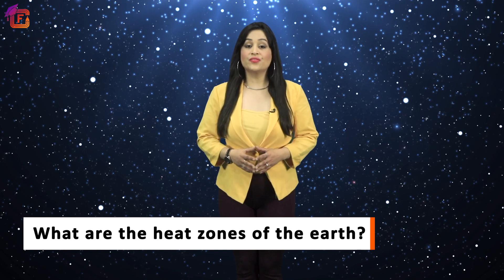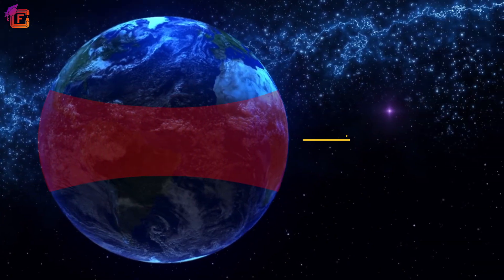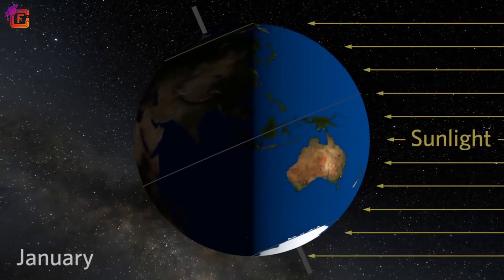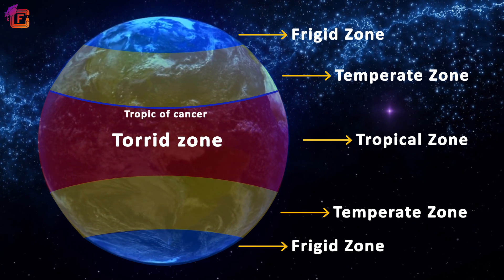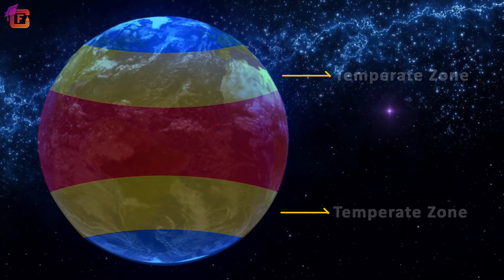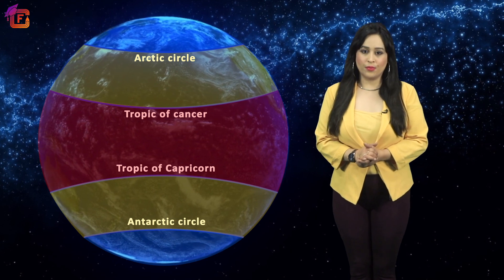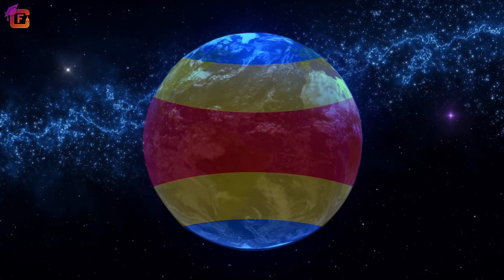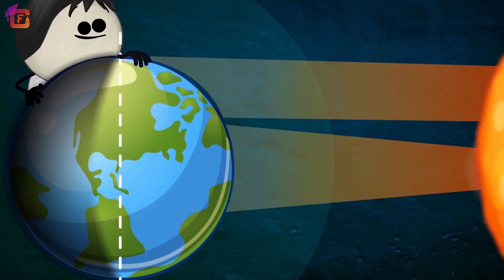Heat zones of the earth | Class 06 | Geography | Chapter 02 Globe: Latitudes and Longitudes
The heat zones of the Earth are defined by the distribution of solar radiation due to the curvature of the Earth and its tilt. The regions near the equator receive more direct and intense sunlight, leading to hotter temperatures, while the regions near the poles receive less direct and weaker sunlight, leading to cooler temperatures.

The Earth is divided into three heat zones - the Torrid Zone or Tropical Zone, the Temperate Zones, and the Frigid or Polar Zones. The Torrid Zone extends from the Tropic of Cancer (23.5°N) to the Tropic of Capricorn (23.5°S) and experiences the hottest temperatures due to the direct and intense sunlight. The Temperate Zones lie between the Tropic of Cancer and the Arctic Circle (66.5°N) in the Northern Hemisphere and between the Tropic of Capricorn and the Antarctic Circle (66.5°S) in the Southern Hemisphere. The temperatures in these zones are relatively moderate. The Frigid or Polar Zones extend from the Arctic Circle to the North Pole and from the Antarctic Circle to the South Pole and experience the coldest temperatures due to the weak and indirect sunlight.

The heat zones of the Earth have a significant impact on its climate, weather patterns, and ecosystems. The distribution of plants and animals, as well as human populations, is also influenced by these zones.